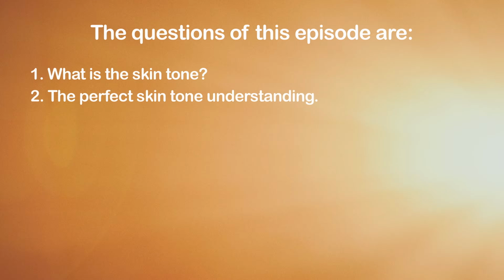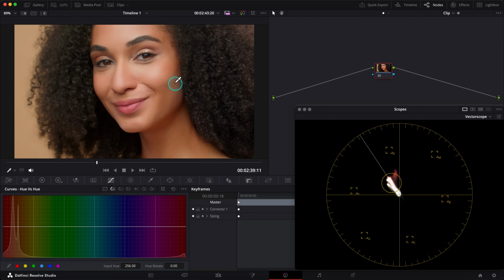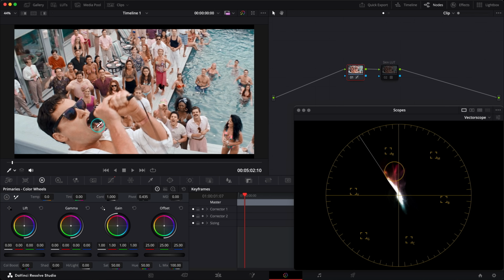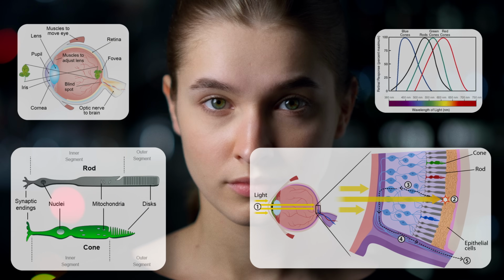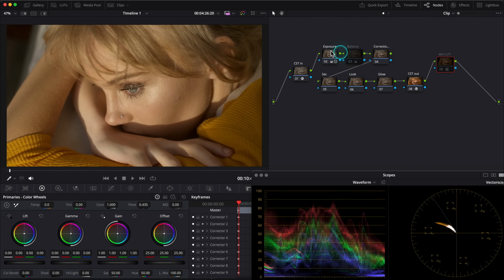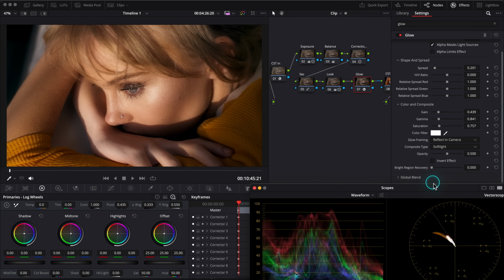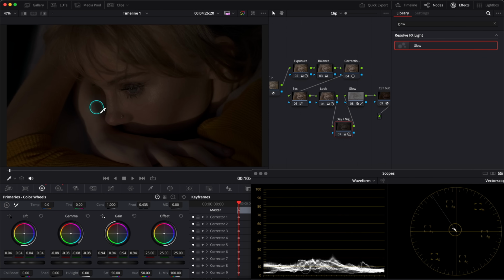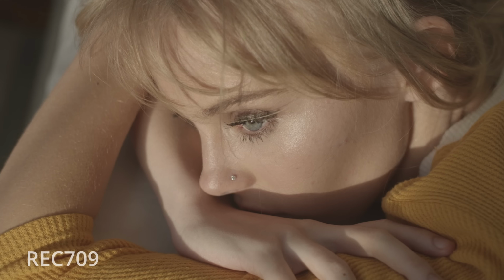Perfect skin tone? Let me explain in depth.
In this episode, I will reveal “The Perfect Skin Tone” and what does the word PERFECT means. Will show You my Perfect Skin Tone Indicator LUT and how to use it to get the best looking skin tones in Your projects. And why night scenes in the movies are bluish with the bluish skin tones.

Chapters:
00:00 Intro
00:22 The questions of this episode
00:39 What is the skin tone (basics)
02:26 The main mistakes we do, when trying to get the perfect skin tone
02:40 Mistake example
03:32 My Perfect skin tone indictor LUT and how it works
05:50 Skin is the reflective surface
06:46 Why night scenes in the movies are bluish with the bluish skin tones
08:08 Lets color grade one shot as an example
09:11 Perfect skin tone indictor LUT in action
11:45 Look creation
13:32 Analizing graded shot using Perfect skin tone indictor LUT
13:59 More creative look: Day for Night
17:28 Color grading before & after, node by node
17:49 Final results (Full screen)
18:06 Outro

Equipment used in this video:
Zeiss Planar 50mm f1.4 lens
Rode mics
Godox lights

I'm Vladislav Novickij
Colorist and filmmaker
Located in Lithuania